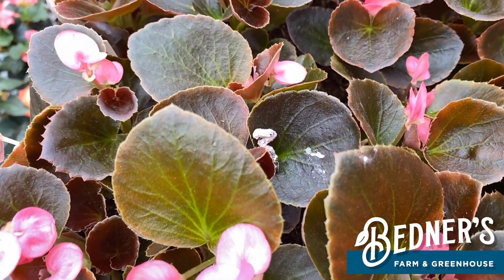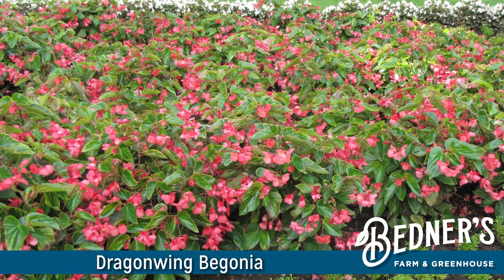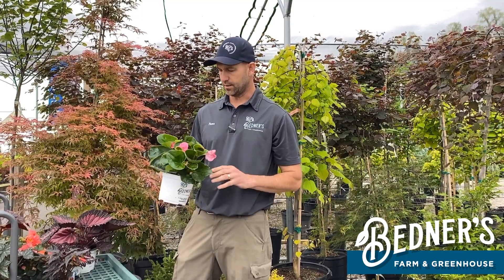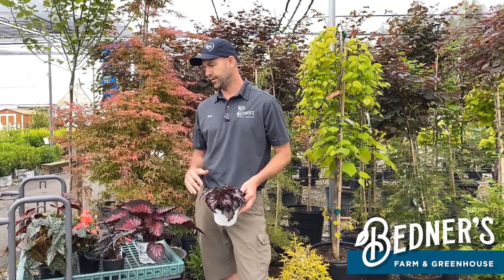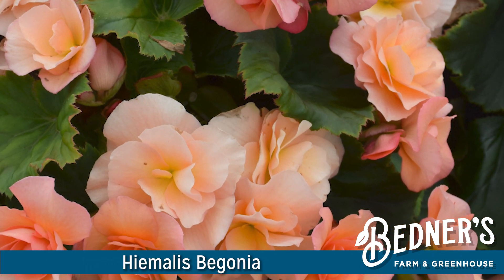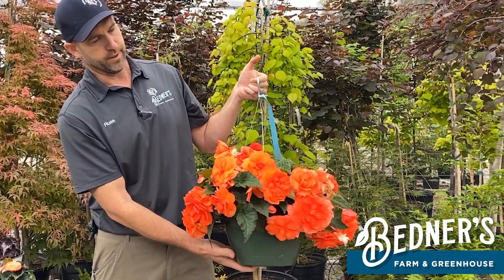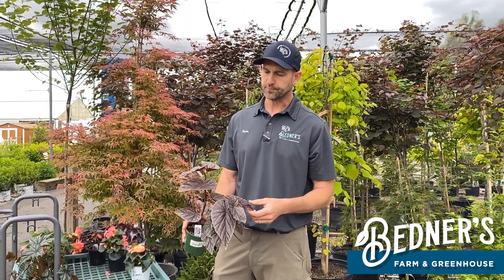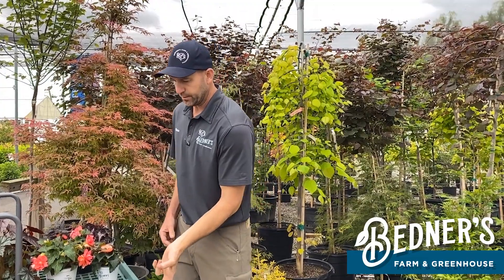Russ Recommends: Begonias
Russ talks about the different types of begonias that are grown at Bedner's, including Wax, Top Hat, Dragon Wing, Angel Wing, Hiemalis, Prism, Rex, I'conia, Bossa Nova, and Gryphon.